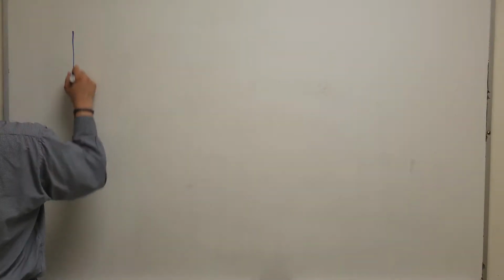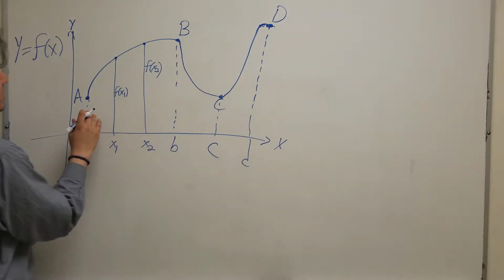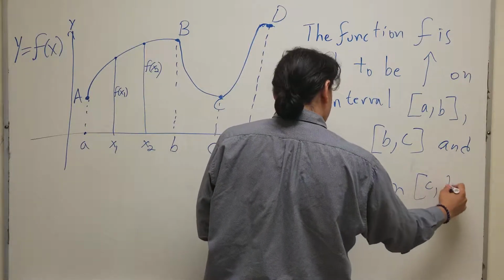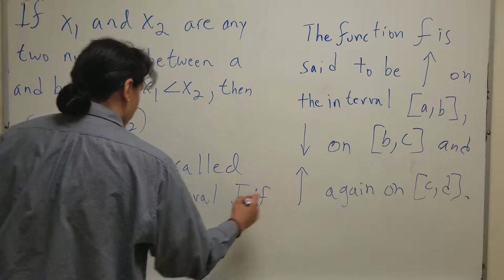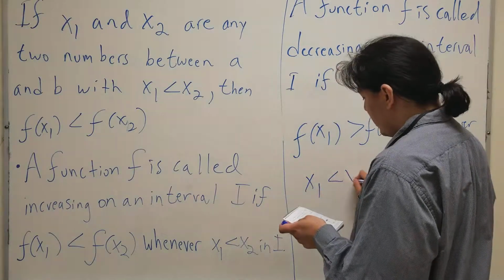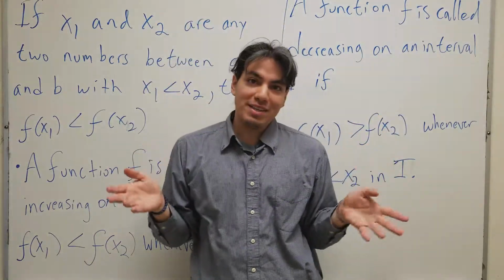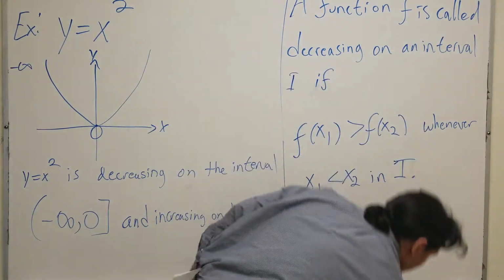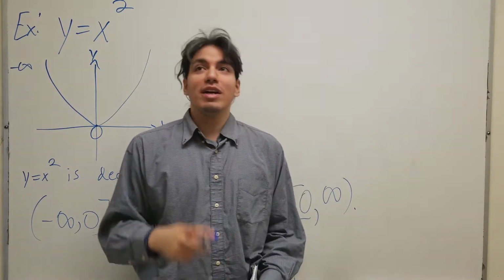Calculus Review 5: Increasing and Decreasing Functions